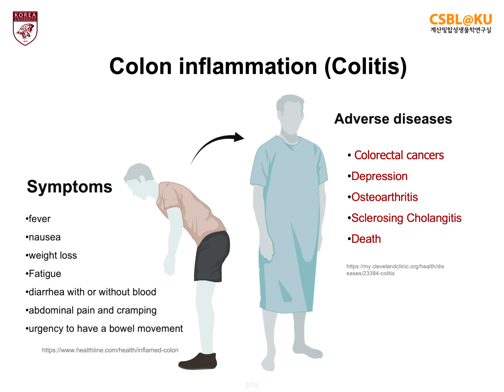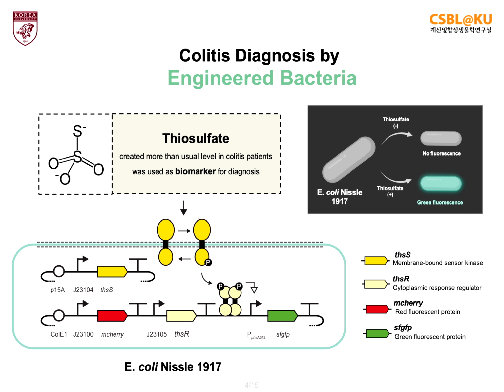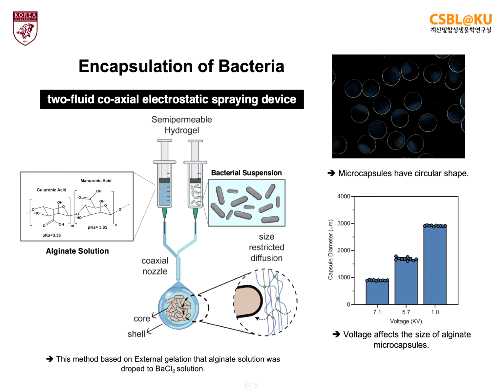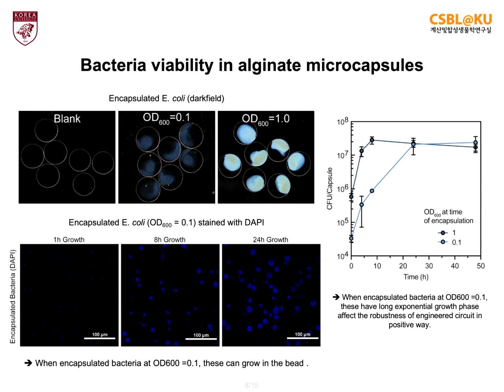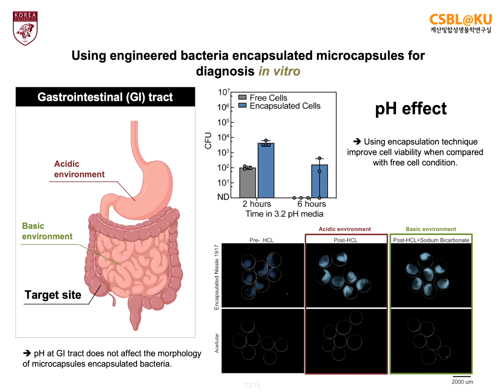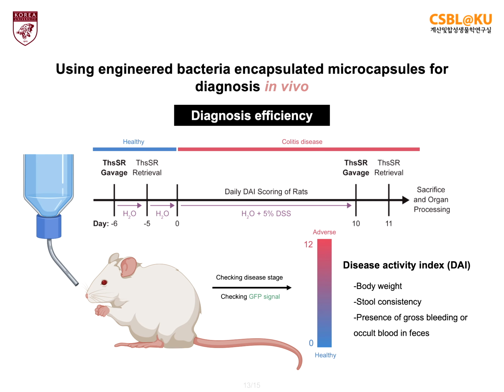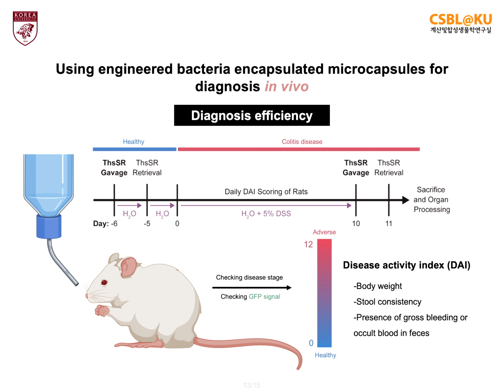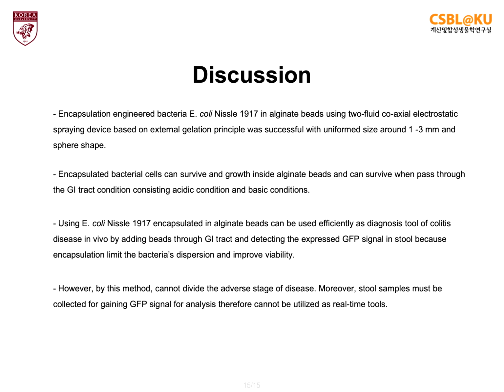Hydrogel-encapsulation to enhance bacterial diagnosis of colon inflammation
Presenter : MAC (MS Student)
Date : 2023/12/5
 Title : Hydrogel-encapsulation to enhance bacterial diagnosis of colon inflammation
Journal :Biomaterials
Citations : 0